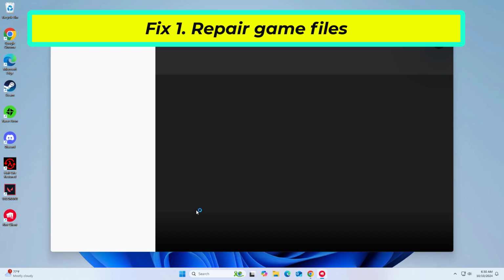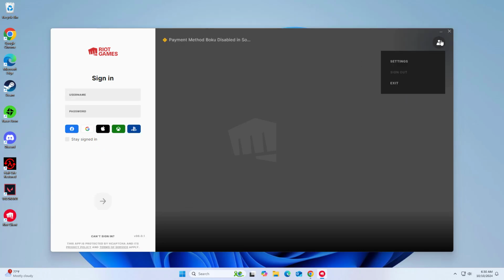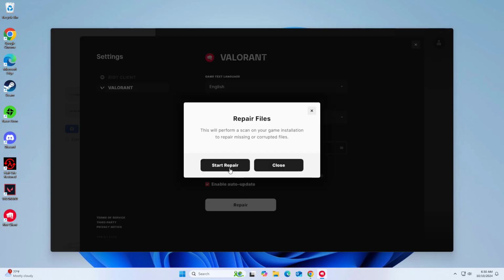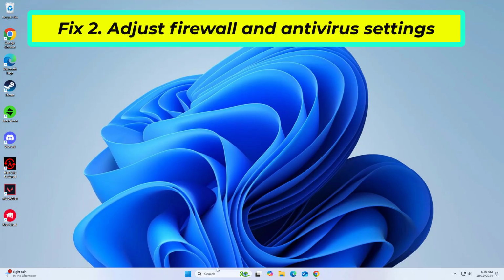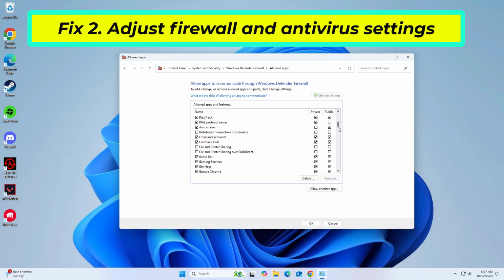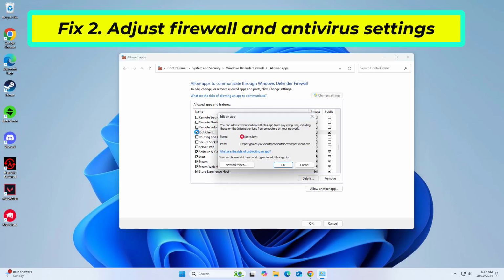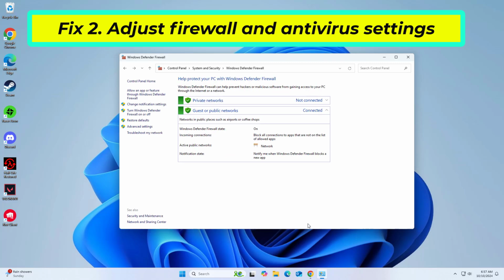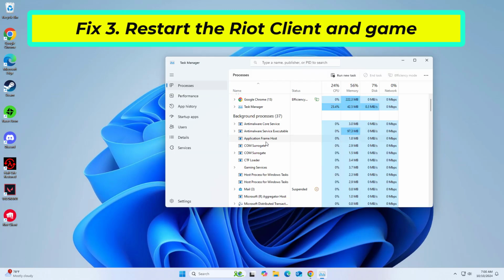How to fix Valorant error Version Mismatch in windows 10/11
How to fix Valorant error Version Mismatch